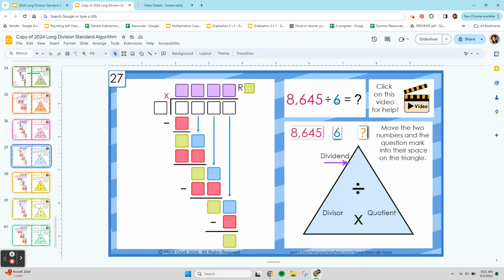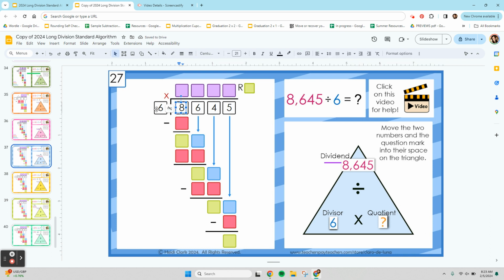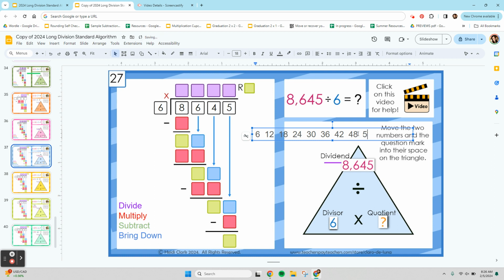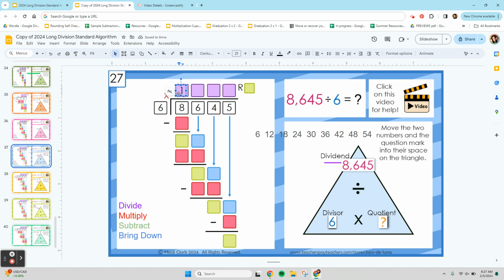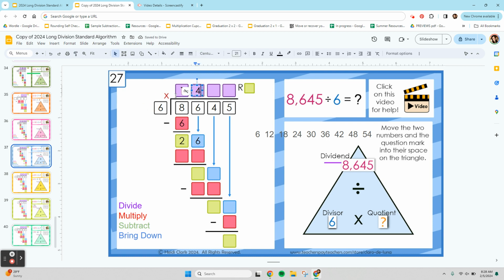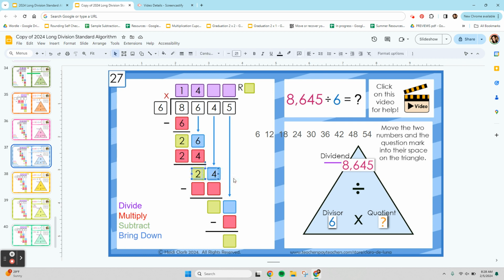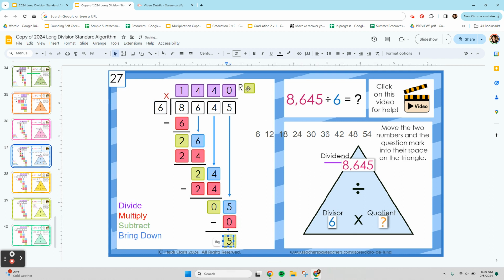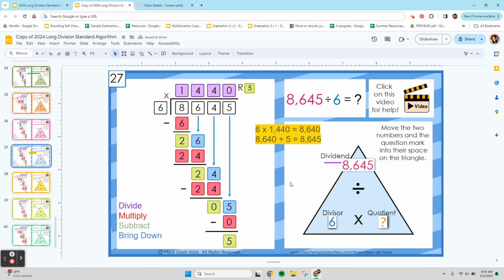How to divide with remainders - long division lesson: 8,645/6 Question 27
Learn how to divide using the standard algorithm with these 4 steps: Divide, Subtract, Multiply, Bring Down. This long division question has a 4 digit dividend, divided by a 1 digit divisor, with a remainder. You can get the slideshow at the link below but don't worry if you don't have this slideshow; grab a piece of paper or a whiteboard and just give it a try! The more you practice the easier it gets.